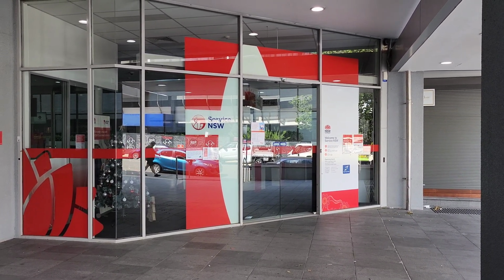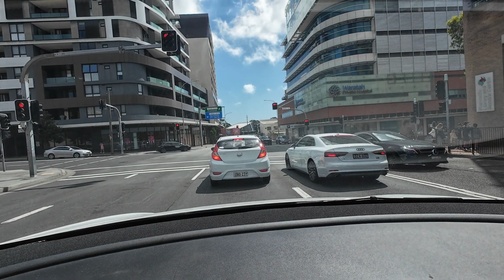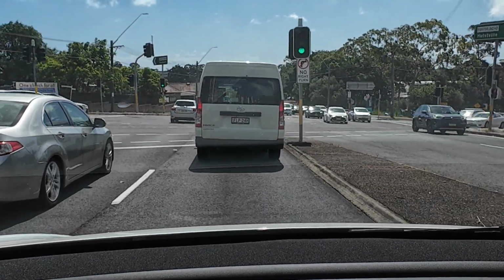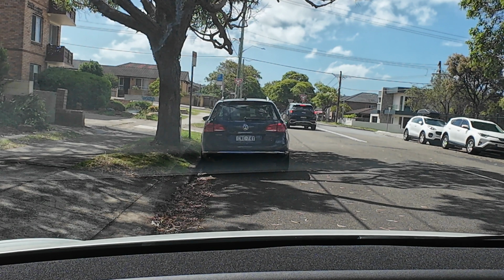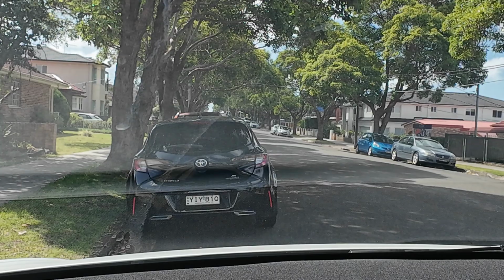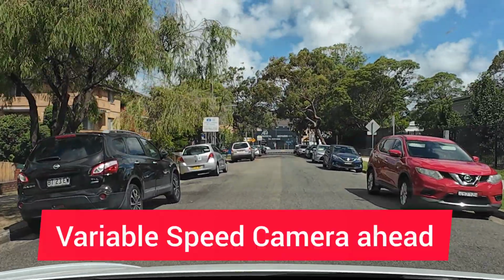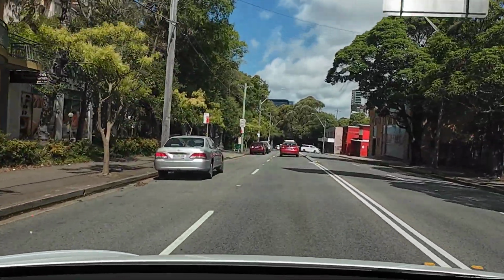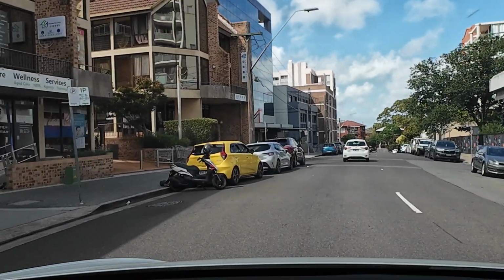Service NSW Hurstville Sydney Best Driving Test Route to get the licence in one attempt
Service NSW Hurstville
Address: 4/8 Woodville St, Hurstville NSW 2220

Service NSW Hurstville Driving Test Route: Your Ultimate Guide to Passing with Ease! 🚗💨

Are you ready to conquer your driving test in Hurstville, Sydney? Unlock the secrets to success with our comprehensive guide on the best driving test route that guarantees you pass your driving assessment in one attempt!

#:  Why This Route Matters:
Navigating the driving test can be a daunting experience for many learners. Understanding the optimal driving test route not only boosts your confidence but also increases your chances of success. As you prepare for your driving test, it’s crucial to familiarize yourself with the roads, rules, and real-world challenges you might face. This video is your cheat code to understanding everything about the Hurstville driving test route!

#:  What You'll Discover:
- Detailed Navigation: Step-by-step guidance through the best test routes recommended by driving instructors.
- Key Intersections: Tips on how to handle complex intersections and roundabouts like a pro.
- Parking Mastery: Insights into key parking maneuvers that could make or break your test.
- Real-Time Footage: Watch real-time driving test footage to see strategies in action.
- Expert Tips: Learn the most common mistakes to avoid and strategies for success.

#:  About Your Instructor:
Gain insights from a seasoned driving instructor with over 10 years of experience who has successfully guided countless students towards obtaining their licenses. Our expert instructor breaks down the driving test process and provides you with practical techniques that will give you confidence on the road.

#:  Course Highlights:
- 100% Real Driving Scenarios: Bracing for what lies ahead on test day has never been easier with our realistic, immersive tutorial.
- Tailored Lessons: Each lesson is structured to address common challenges faced by learners in Hurstville.
- Community Support: Join a community of fellow learners to discuss strategies, successes, and tips.

#:  Achieving Your Goal:
The journey to passing your driving test can be overwhelming. Our video simplifies the experience by providing you with:
- Critical Safety Tips: Ensure you prioritize safety and road rules.
- Mental Preparation: Techniques to calm nerves before the test.
- Post-Test Strategies: What to expect after you pass and how to stay on the road safely.

#:  CTA: Are You Ready to Pass?
Don’t wait any longer! Equip yourself with the knowledge and techniques from our video and make that driving test a breeze.

Remember, persistence is key, and with the right preparation, you can achieve your goal of becoming a licensed driver in Hurstville!

Get Ready for Your Test Today!

New drivers, don't let the chance to ace your driving test slip by! Join the thousands of successful learners who have passed their exam with flying colors after watching this video.

When it comes to acing your driving test, preparation is everything. Tune in now, implement what you learn, and take the first step towards becoming a confident and responsible driver!